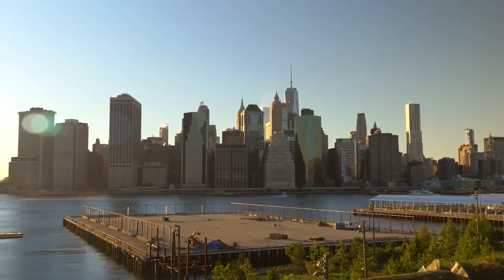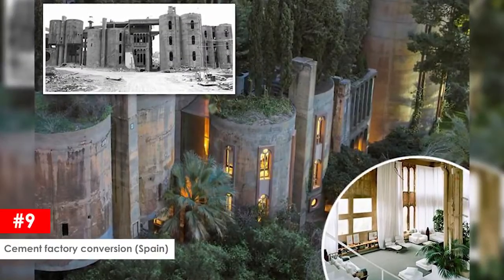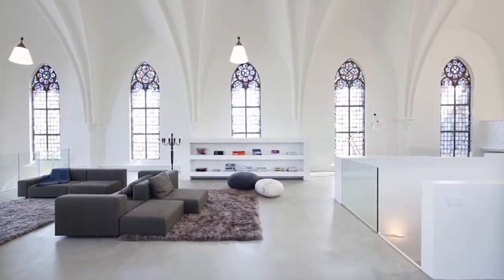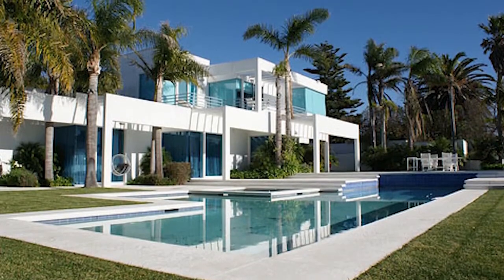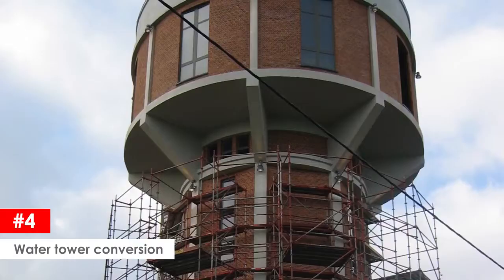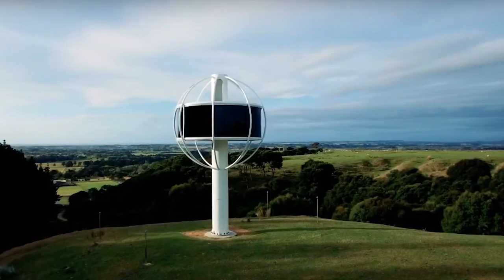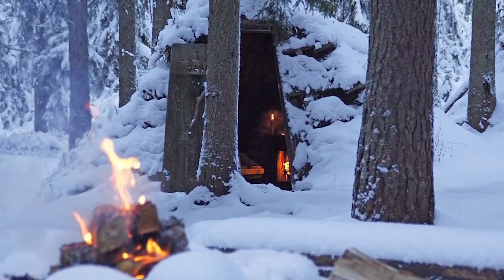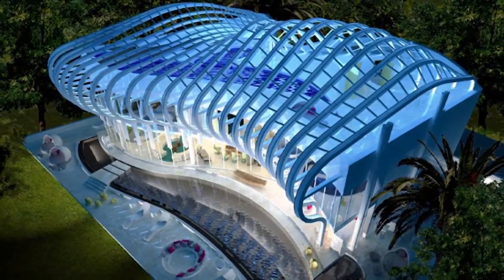10 Most Insane Houses In The World